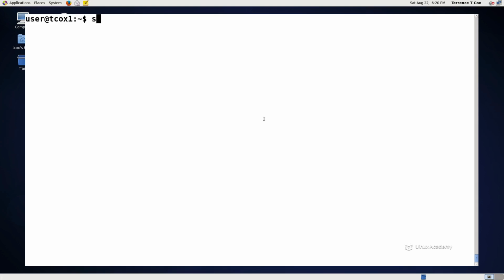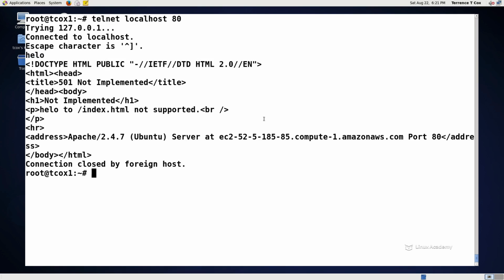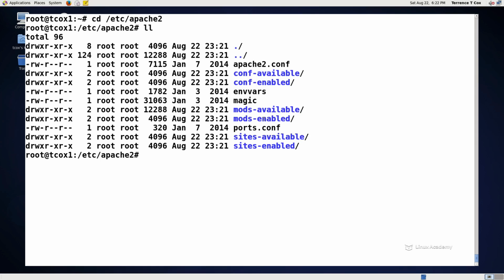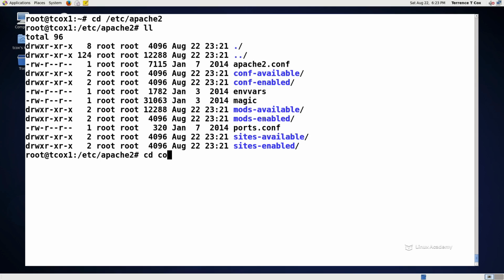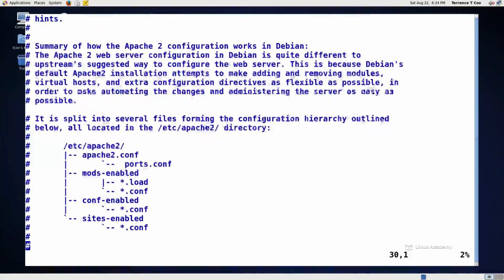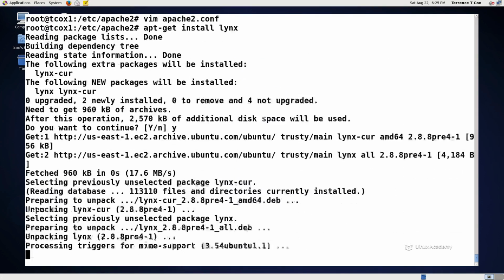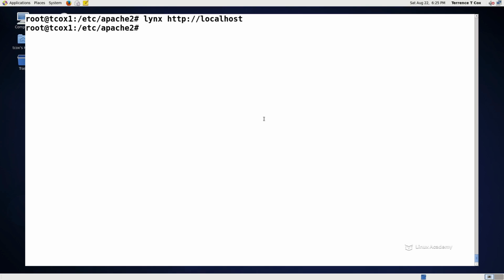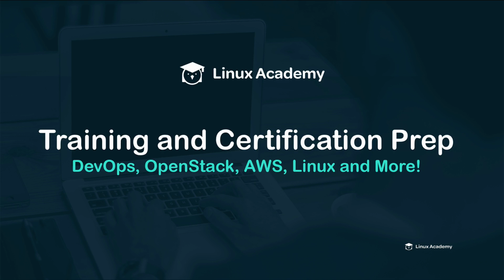40 Create HTTP Proxy Server Black List